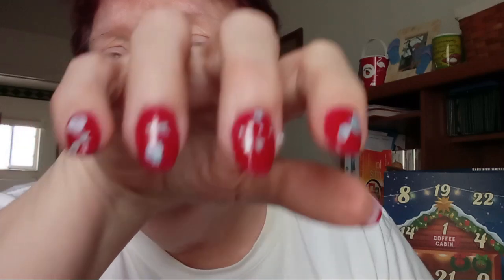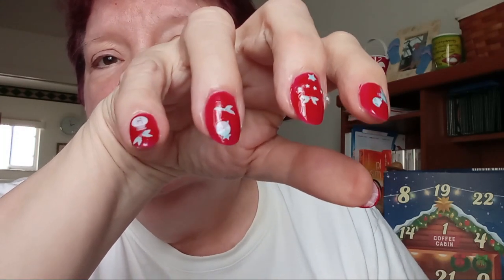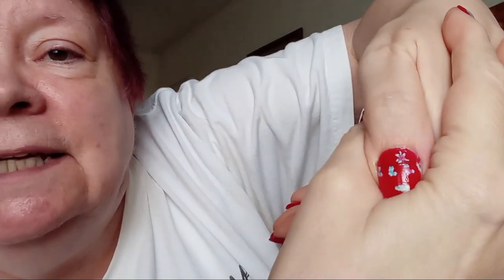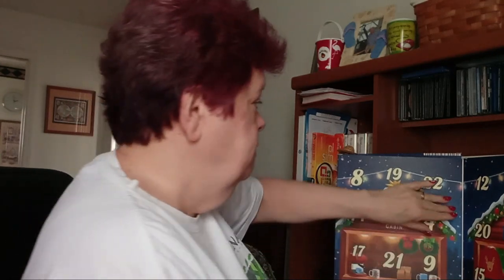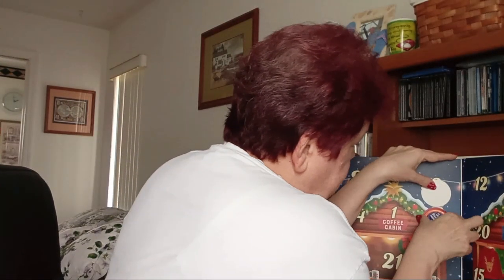Crochet Vlogmas Day 4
Beverlyscrafts
5966 SW 103RD STREET